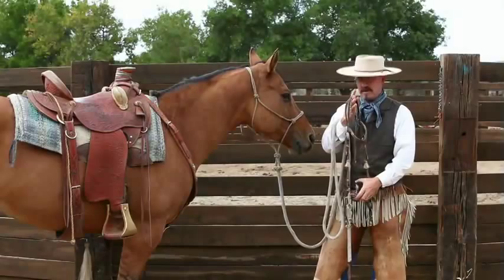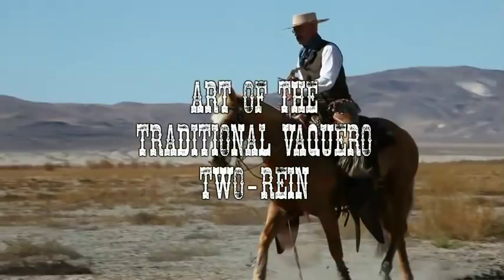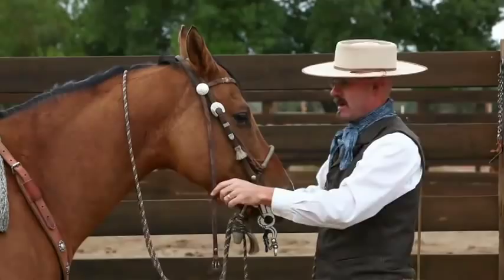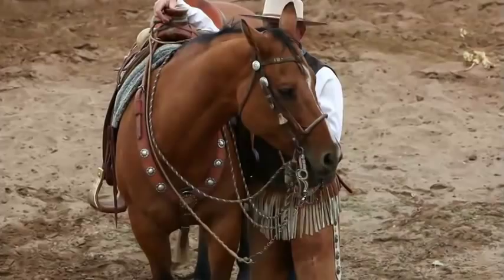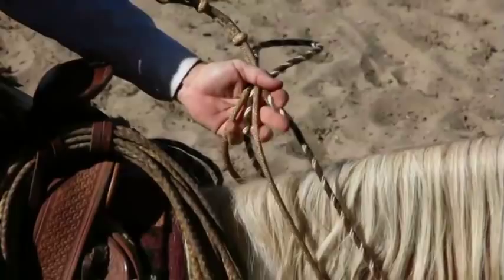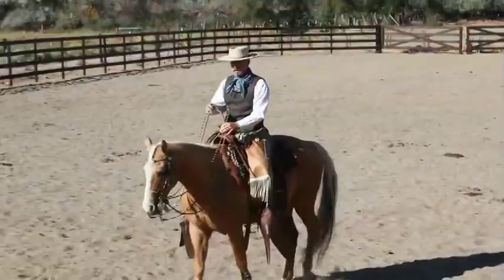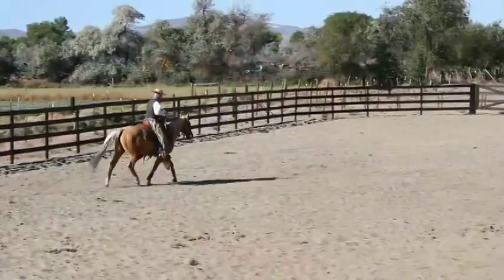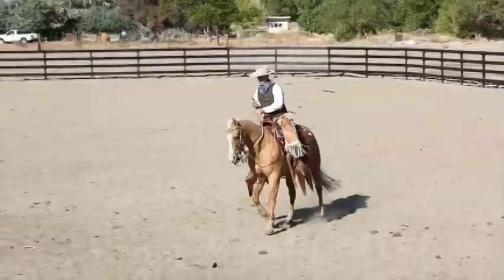Californio, Buckaroo, Vaquero - Art of the Traditional Vaquero Two Rein video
This trailer is for our Art of the Traditional Vaquero Two Rein video.